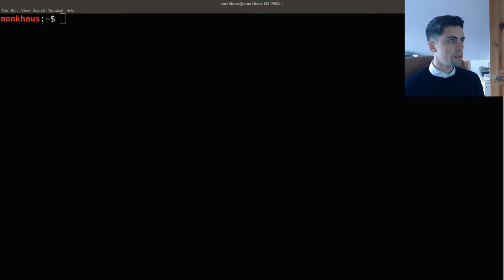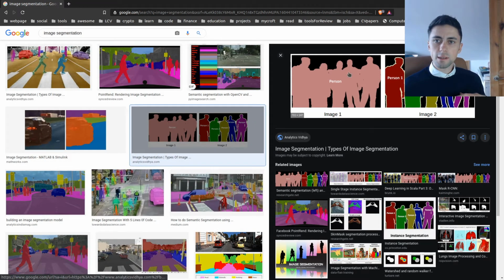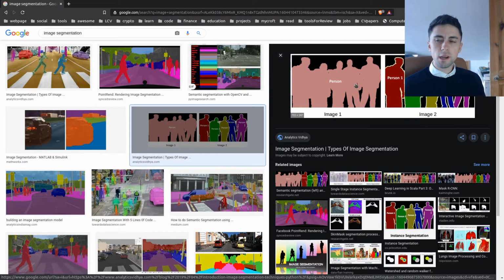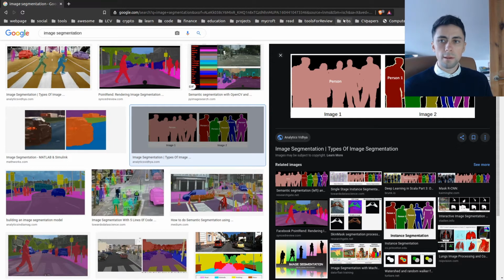Instance Segmentation Vs Semantic Segmentation?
What's The Difference Between Instance Segmentation & Semantic Segmentation?

In this video we look at the difference between instance segmentation and semantic segmentation using various images to demonstrate the difference. There will be no programming in this video.